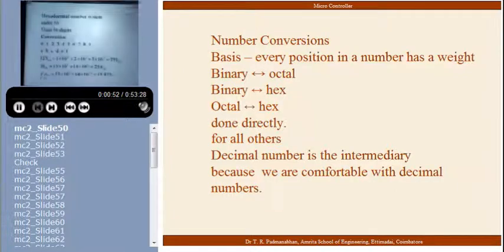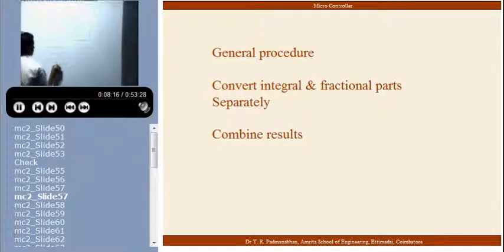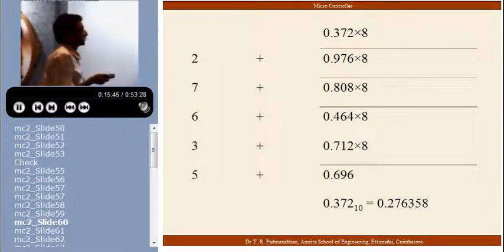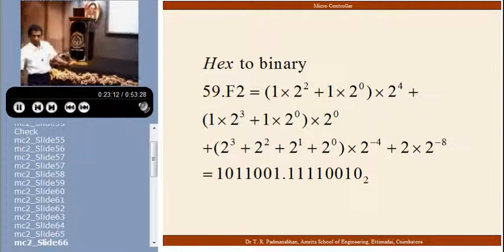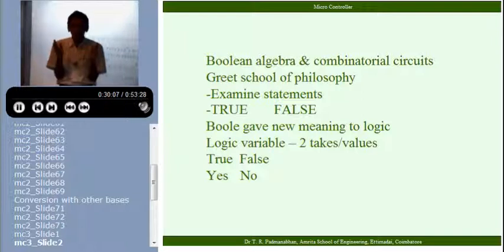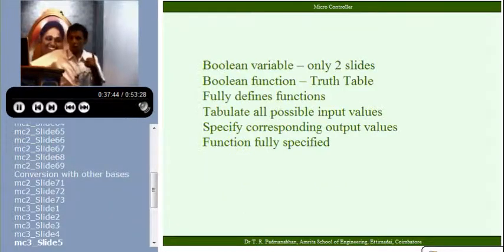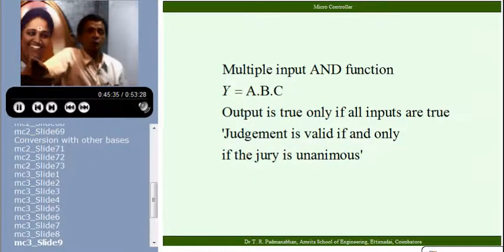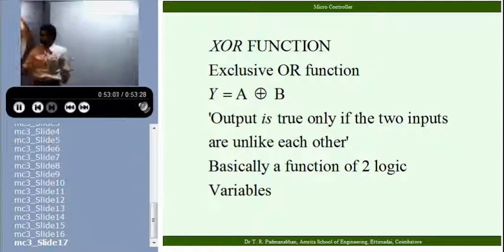Introduction to Microcontrollers by Dr T R Padmanabhan Day 1 session 5